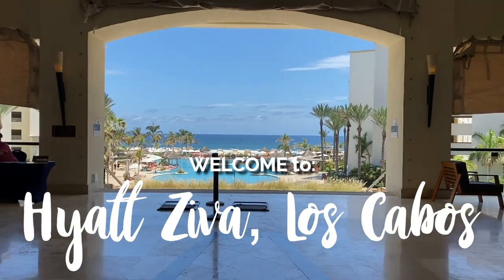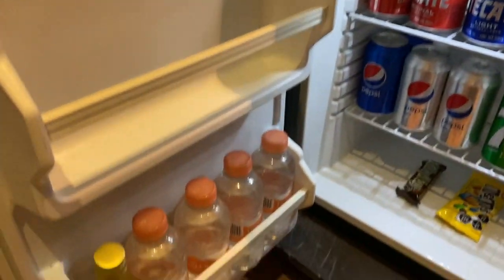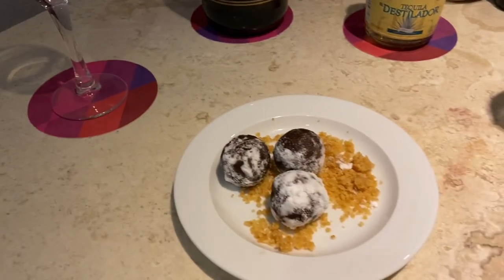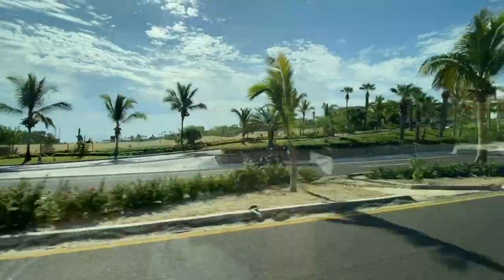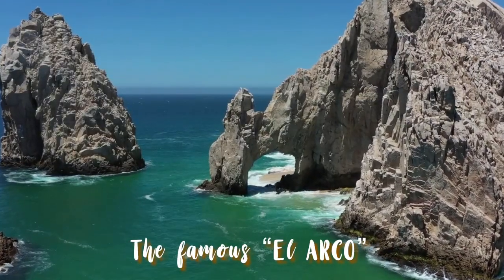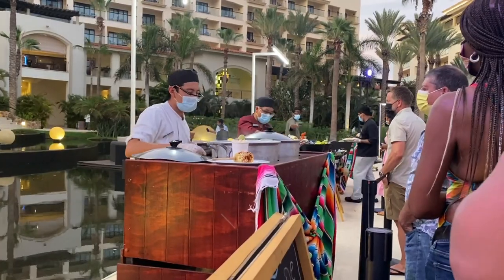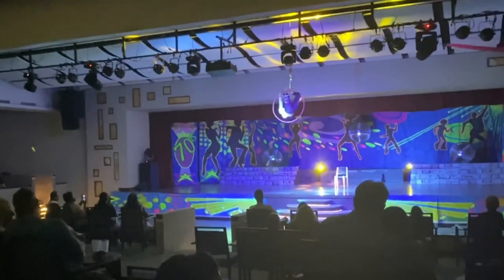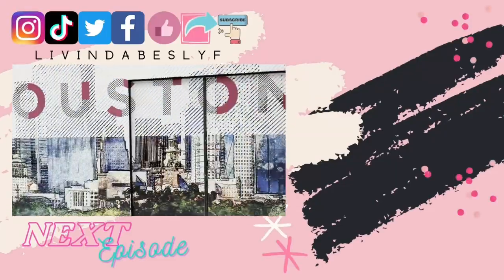Cabo Vacation at Hyatt Ziva Los Cabos | Travel Vlog | Livin da BES Lyf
Hi bes! This episode we take you back to Cabo, Mexico and show you our wonderful stay at Hyatt Ziva, Los Cabos. We had an amazing time here and our Cabo Vacation was topped off with a land and sea excursion to visit the Arch of Cabo San Lucas. We hope you enjoy watching and as always,

"Sprinkle kindness! Share the love! We're Livin' da BES Lyf!"

Filmed Aug. 24-27, 2021

** NEW POSTING SCHEDULE! Wednesdays and Saturdays @ 7pm! **
We are working on giving you more fun and informative content so we hope to not just post 1 but 2 videos per week! Thank you for all your support!

💻📽We use these programs to create these videos for you!

This is the transfer service we used for airport and in-between hotel transfers. They were amazing! Totally recommend if you need a transport service there!

We are Ardi, Lou and Zein. Born Filipinas, we have migrated here to the US to fulfill our American dreams! We love to travel, explore, experience new things and go on delicious food trips when we're off duty from being nurses. We are BFFs or "BES"friends and our goal is to sprinkle kindness & positivity and share the love and all our wonderful experiences. Together, we are Livin' da BES Lyf. 🥰💫💃🏼💃🏼💃🏼🌎